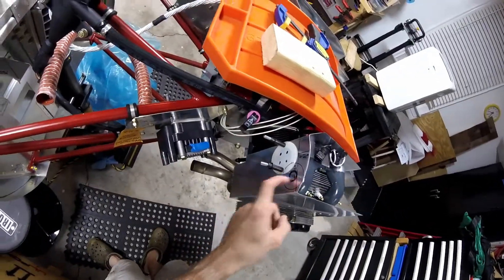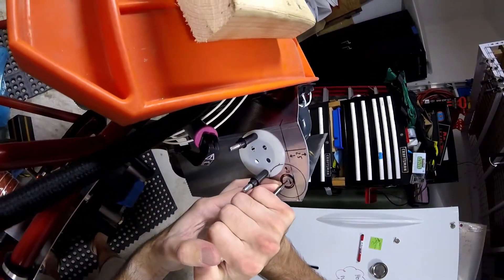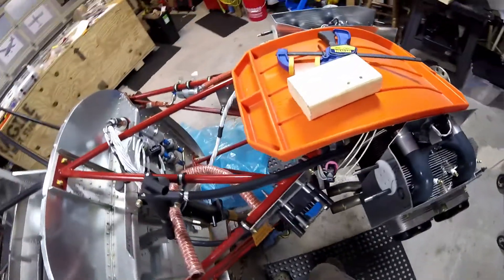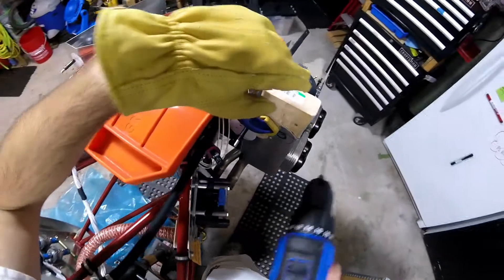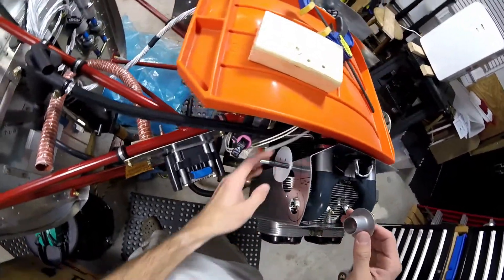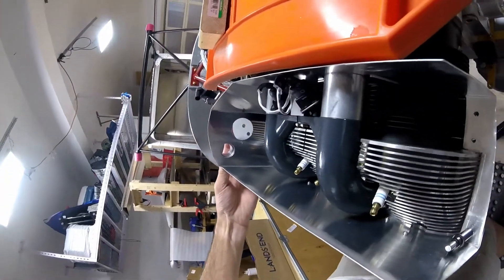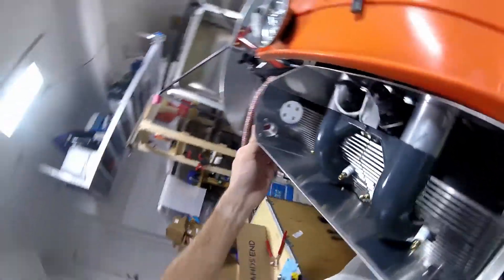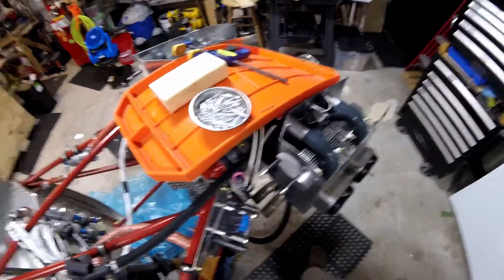Flange for Voltage Regulator Cooling Air Hose 💨 UL350iS - Zenith 750 Cruzer Kit Plane Build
The voltage regulator/rectifier is cooled with air through a tube from the back of the engine baffle. Here I add the flange to the baffle. It probably would have been better to add the flange BEFORE I installed the baffles, but I had forgotten about it. Anyway, this is just one way to do it.